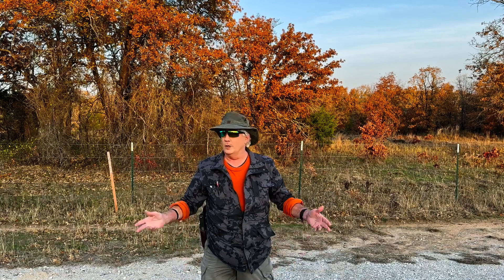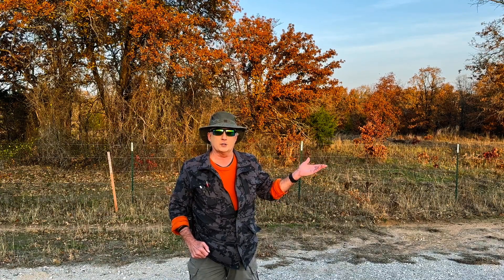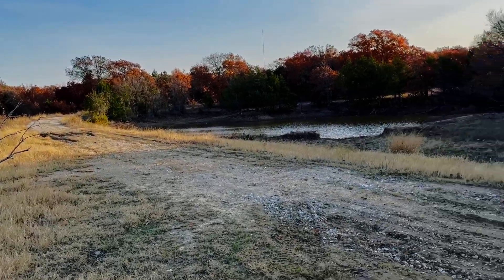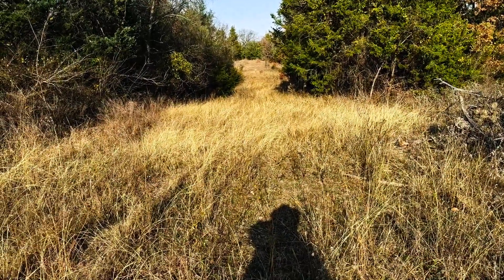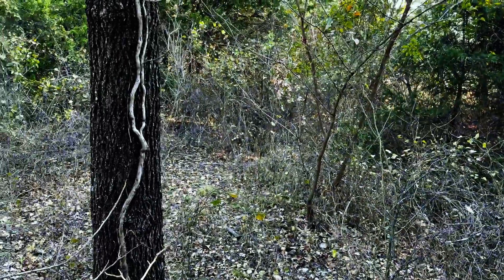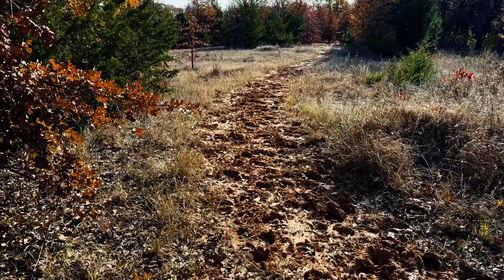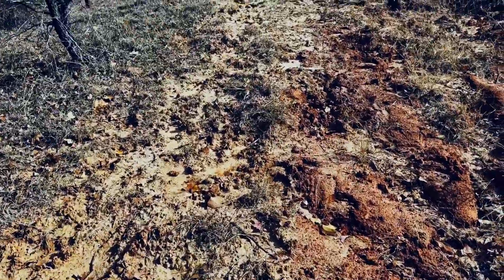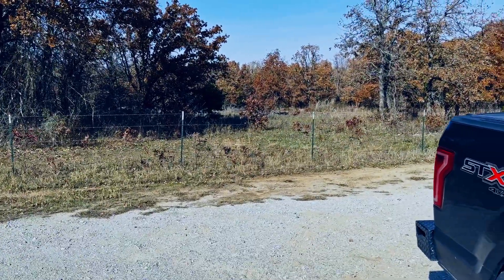Merrell Moab 2 Tactical 8" Side-Zip Boots Review Part 1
This is part one of a two-part field test of the Merrell Moab 2 Tactical, 8" side-zip boot.  I was asked to review this product and I do like to accommodate such requests, whenever possible.

I am also interested in the waterproof features of the footwear for use in my primary outdoor activity, which is night, wilderness Search and Rescue.

This review covers a four-hour land navigation exercise, filmed at the LBJ Grasslands, outside Decatur, Texas.  The goal was for me to hit several marks at the Grasslands that require locating and navigating through challenging shortcuts.  One of the navigational constraints was that I was not allowed to use a map, compass, or GPS.  I could use only local knowledge, the sun, any local landmarks, pace count, etc.

The ground at the Grasslands is unstable, so territory can change dramatically, just over the course of six months. This actually increased an already challenging exercise due to collapsed ground on the first shortcut (it had been over a year since my last exploration across that path).

I carried about a 32 lb. load out.  Duration of the exercise was four hours and I traversed just under six miles total.  The video shows you the terrain and my commentary about performance of the footwear in real time.

Each segment was recorded one-take (no retakes) with an iphone14promax.

Part two will be a 1-2 hour rain exposure exercise and I plan on doing a six-month update on performance/comfort of the Moab 2 Tactical.

CHAPTERS:

00:00 Introduction
04:00 Landmarks
05:43 Mission Time: 00:47
09:24 Mission Time: 01:17
10:49 Mission Time: 01:32
11:51 Mark Two: Royal Gorge Bridge
15:57 Mission Time: 02:27
16:51 Mark Three: Return To TADRA
21:54 Mission Complete ... Or Is It?